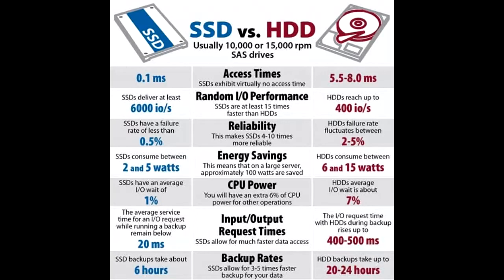Fun Friday! HDD vs SSD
How do you eat a hard drive?  One byte at a time. :)
Corny, but it's that kind of day.  Anyway, these days you should know the difference between a hard drive and solid-state drive.

Have technical questions or topics that you want us to talk about? Write them in the comments and we will make sure we talk about it, or give us a call @ or check out our